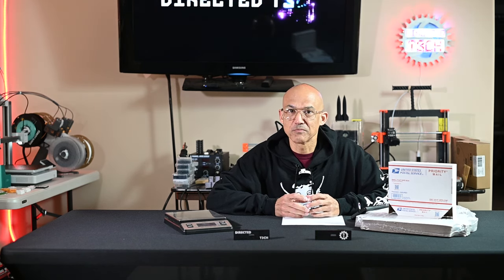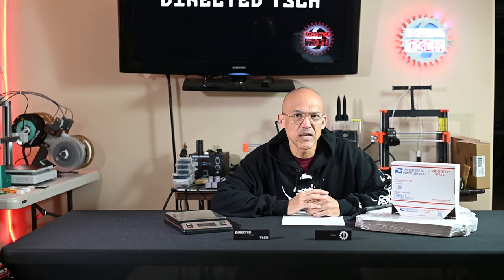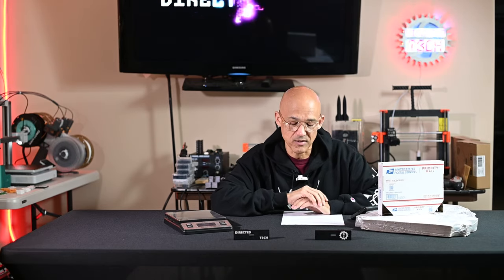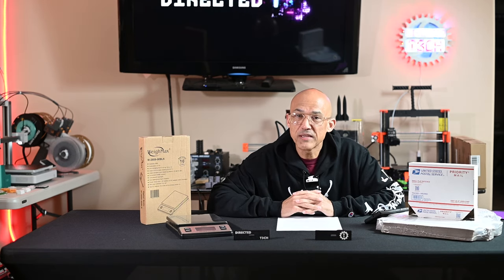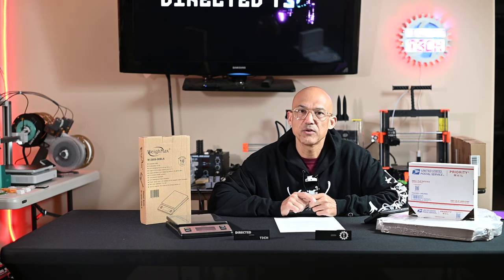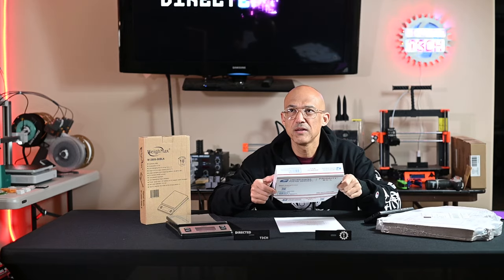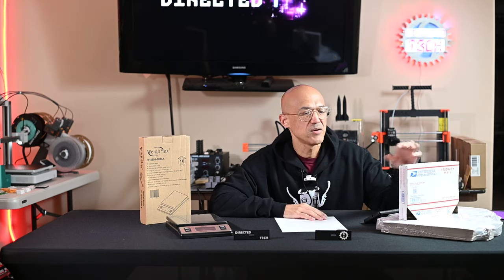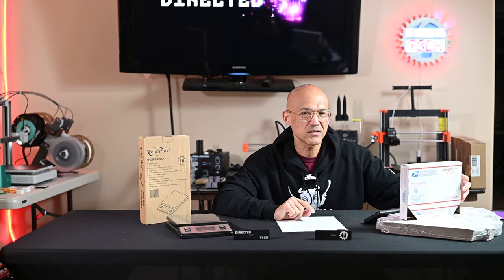5 Shipping Tips to increase Profit for Business Owners doing online sales!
Join me today as we cover five shipping tips to help keep your shipping costs down in order to increase your profits! Even if you charge your online customers for shipping, the lower the cost, the more likely they are to purchase from you.  If you include shipping costs in your pricing strategy, then by saving money in shipping, you will increase your profits!

9"x6" Poly Mailers (250)
Bubble Wrap 12" x 700ft
Weighmax W-2809 Scale

Here are some other useful links:

4 Wheel Rotary Clamp
Laser Focus Tool
Placement Tool

TAILONZ PNEUMATIC Air Flow Control Valve

TAILONZ PNEUMATIC Blue 6mm OD 4mm ID Polyurethane PU Air Hose Pipe Tube Kit